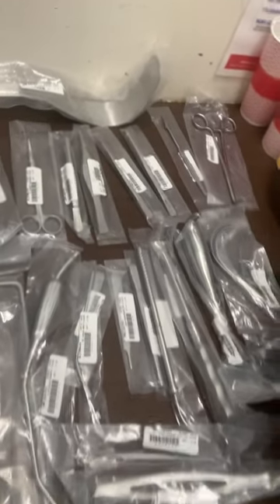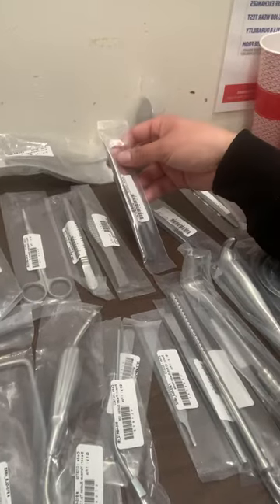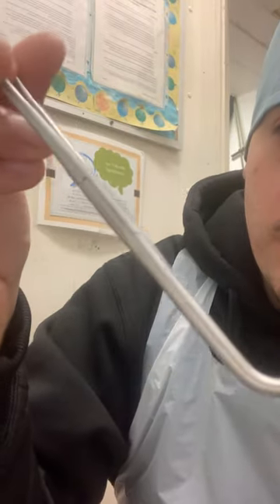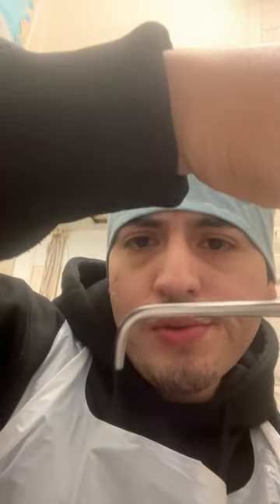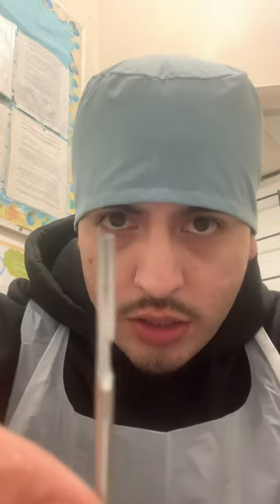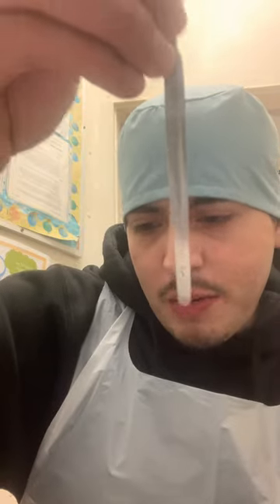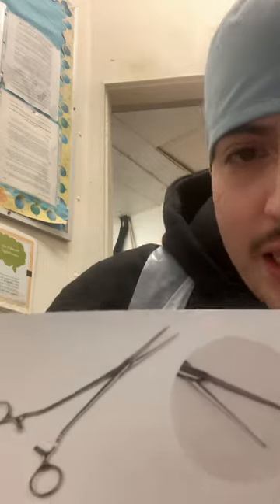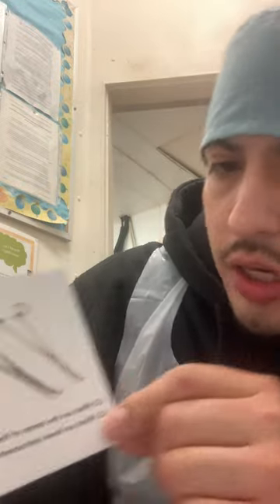ST125 - Unpacking Your Mock Instruments and Flashcards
First impressions of the surgical instruments in your kit and the flashcard deck you have received.